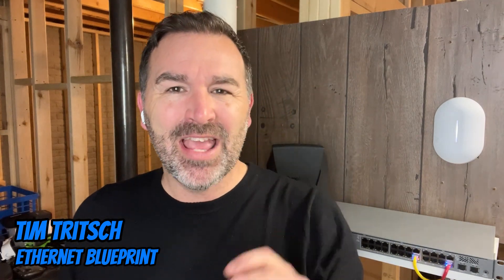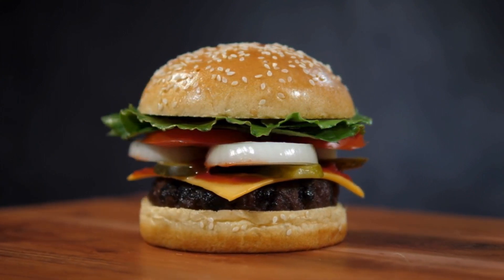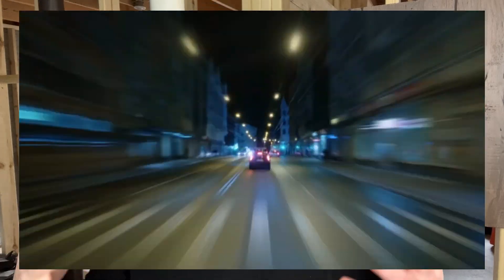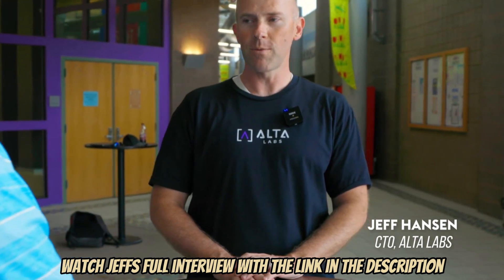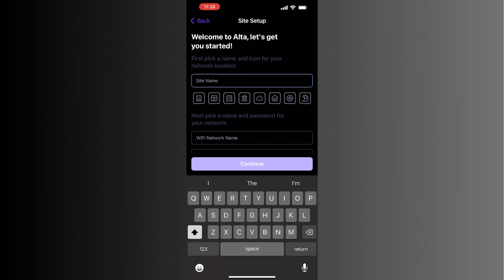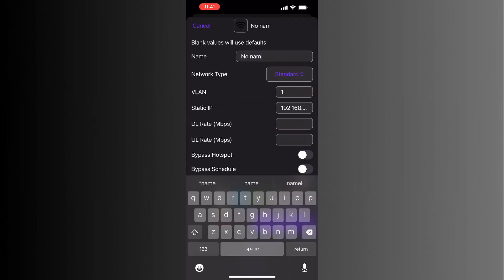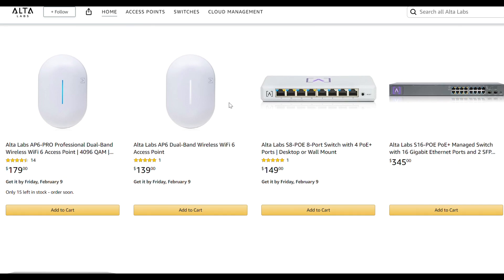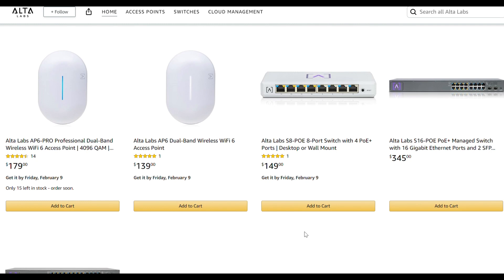You Should Be Scared Unifi! Alta Labs is Comin'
Alta Labs isn't even a year old and is already making their mark on the Pro-sumer network market.  This is going to create problems for their competitors and this video covers why.  Learn the simple, yet important reasons why you need to look at Alta Labs when building your home and wanting a great network.  Unifi has better look out!

Alta Labs AP6 Pro
Alta Labs AP6
Alta Labs 8 Port Switch
Alta Labs 16 Port Switch
Alta Labs 24 Port Switch

Chapters:
0:00 Intro and Topic Setup
2:48 Alta Labs Speed
4:03 Alta Labs Simplicity
5:48 Alta Labs Accessibility
7:58 The Secret Weapon
11:03 Router Talk and Sign off

Want personalized consulting on your build?  and let me personally help you with your planning.

For more information about my courses and self-help options, head over

Learn how to properly plan your home network!
- ($97) FULL PLANNING COURSE (includes full planning guide and the Wi-Fi Course)